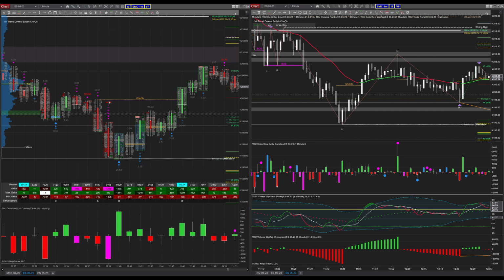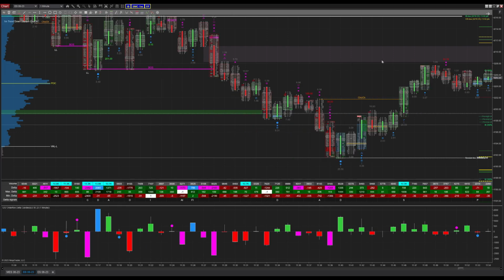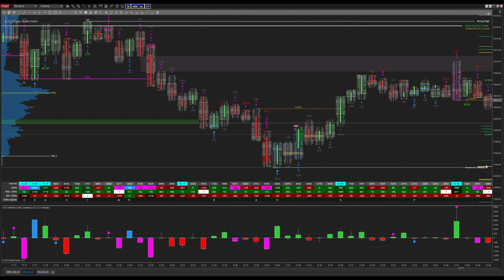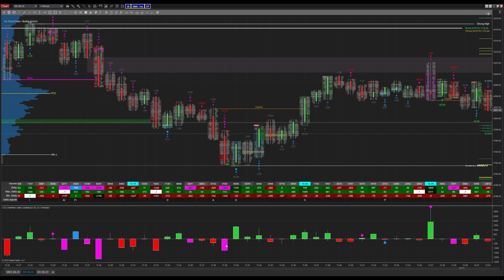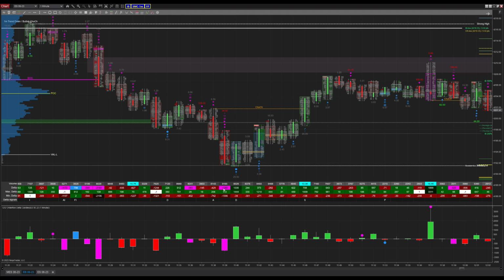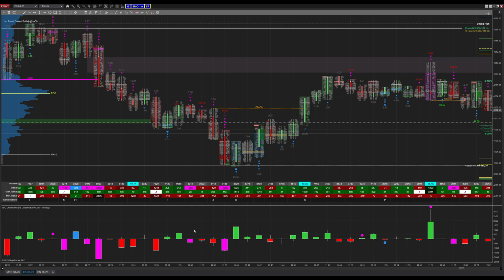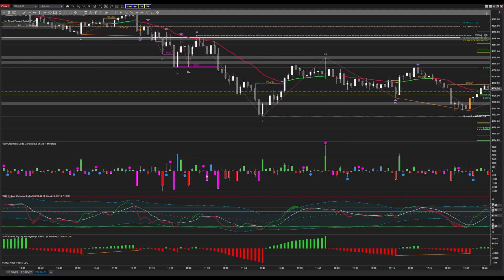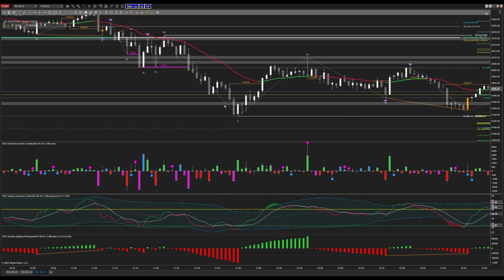Orderflow Delta Candles